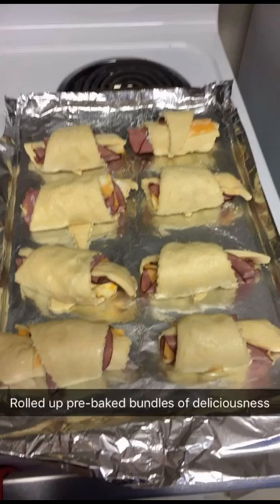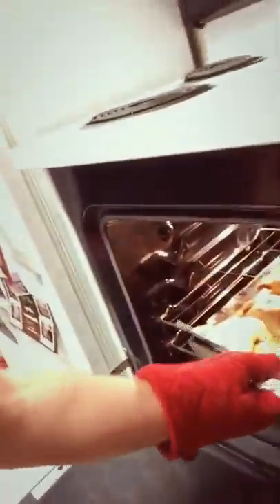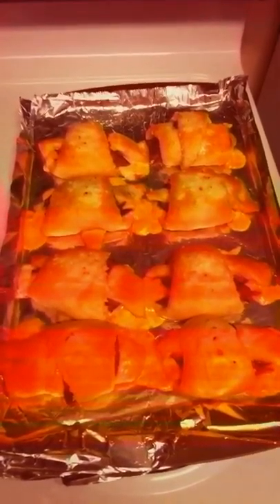Ep. 1: Roast Beef Rollups - Pat Pat’s Cooking Show!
I use Snapchat to teach you how to make food so you don't die of hunger.